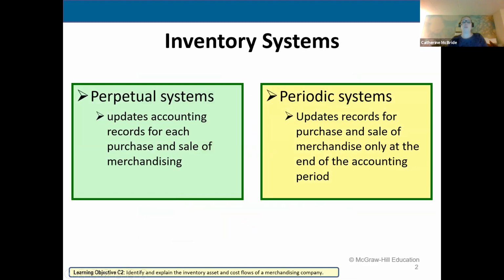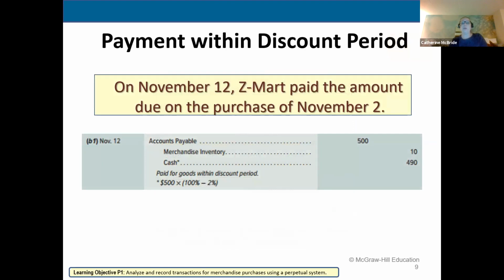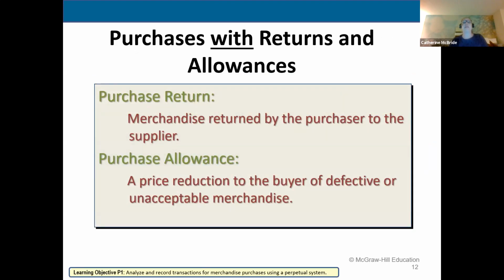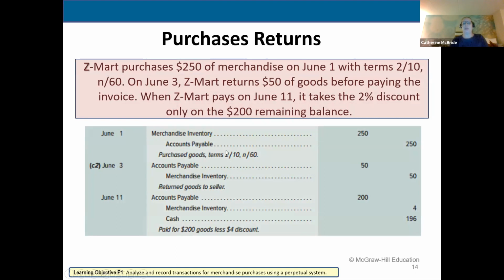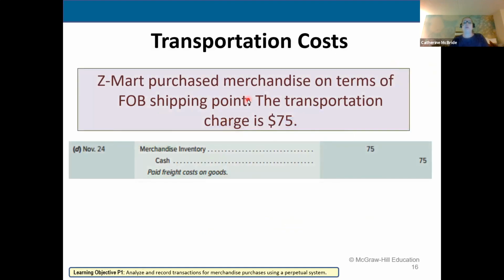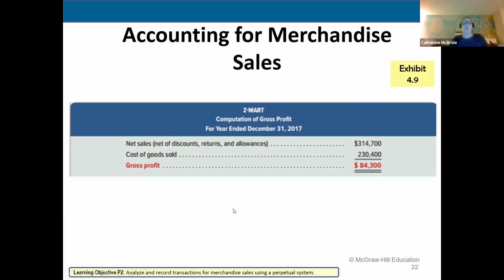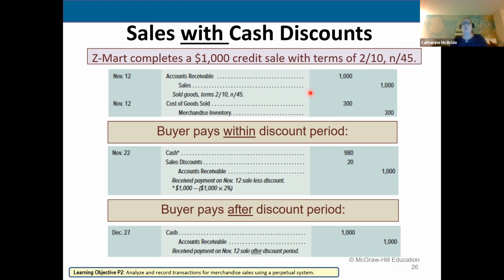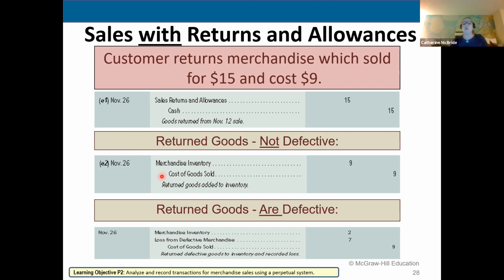Perpetual Inventory Journal Entries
How to record inventory purchases and sales using the perpetual method.